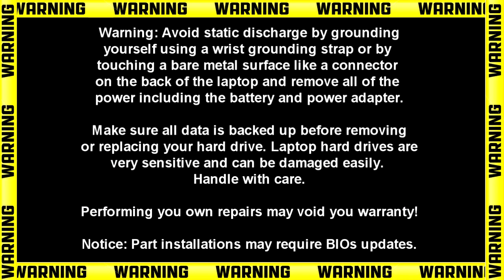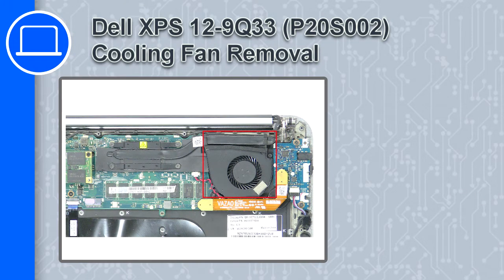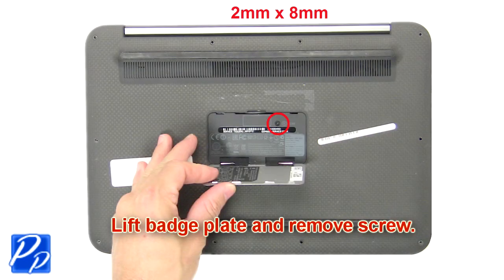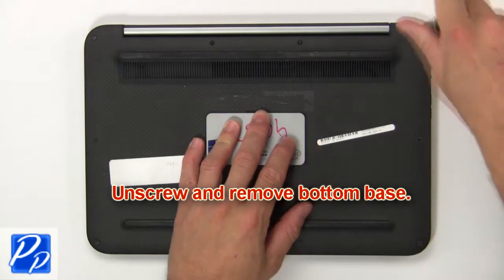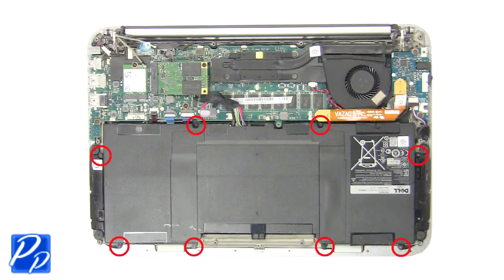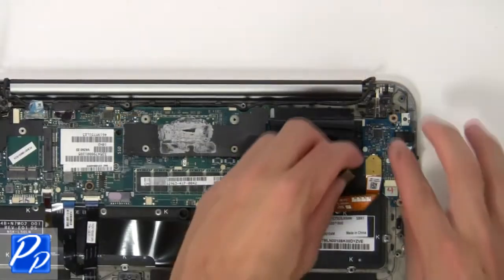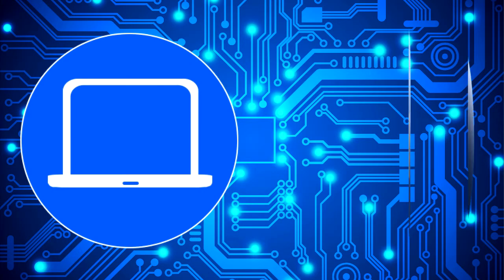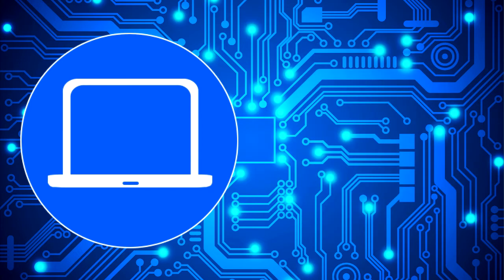Dell XPS 12-9Q33 (P20S002) Cooling Fan How-To Video Tutorial